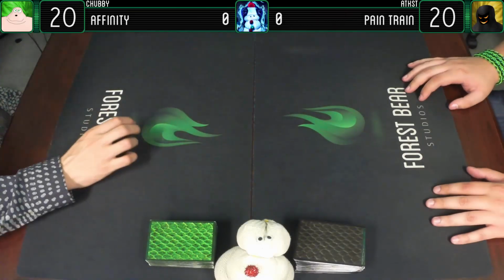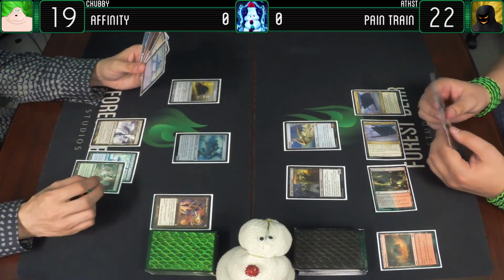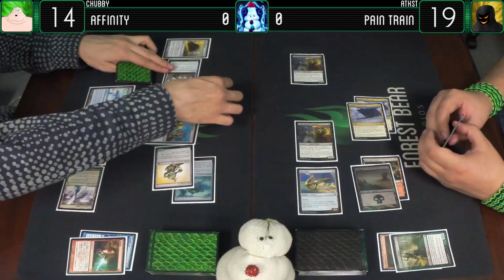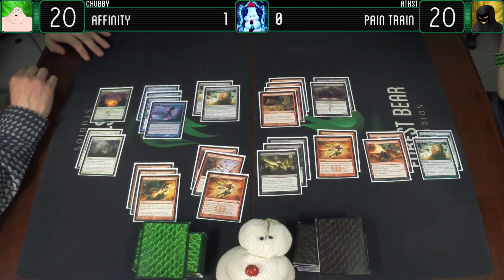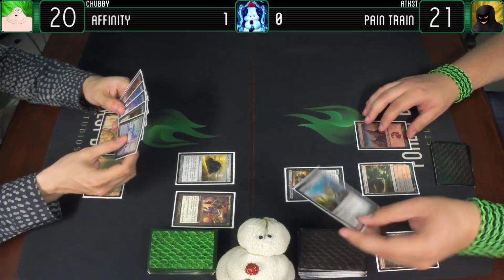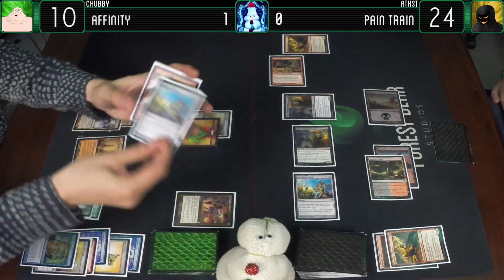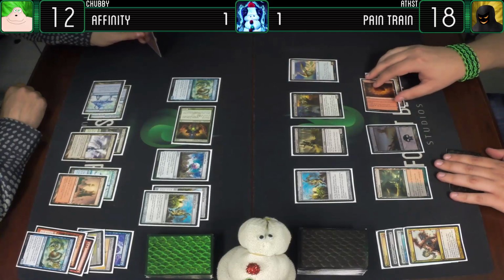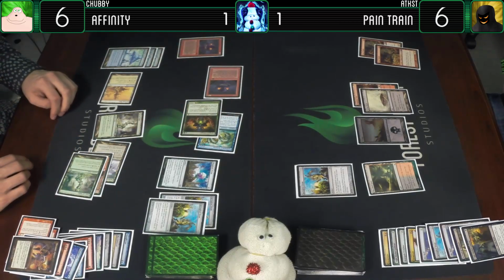MtG Pauper Flashback Finals - Affinity VS Pain Train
Welcome to Pauper Flashback week! A small week long Pauper tournament where eight decks will be competing against each other every day until Sunday where a victor will be crowned! If you ever wanted us to revisit decks that weren't just in Modern, this is the place to do it!

RESTOCKED TOKENS!

Starring : Jesze Kaszas as 'A Chubby Fellow', Jeff Van Ryn as "Atkst" and Mister Boopster as 'Mister Boopster'

Edited By : Jesze Kaszas
Thumbnail By : Jesze Kaszas
Outro By : Jesze Kaszas
Intro By : Jesze Kaszas, Jordan Tymburski